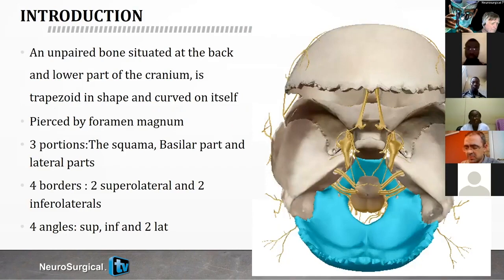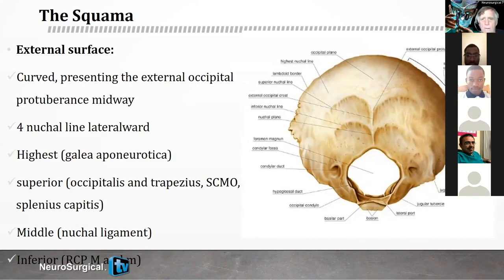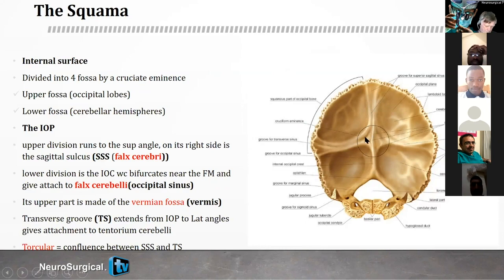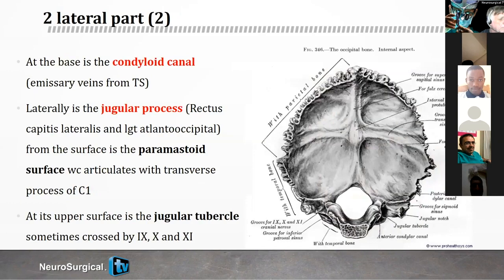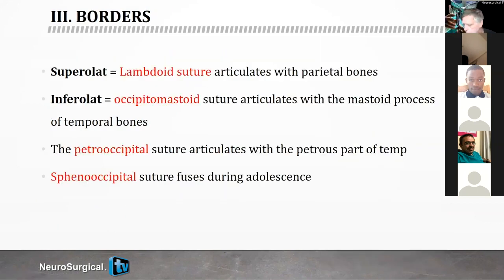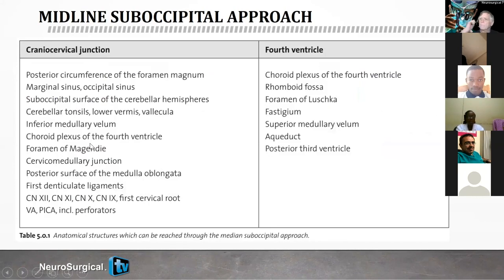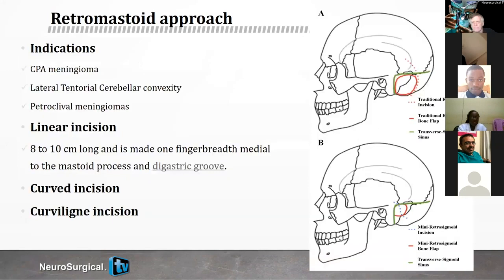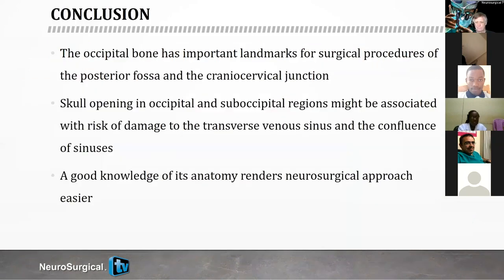Nathalie Christelle Ghomsi Cameroon med student Presents Neuroanatomy of the Occiput